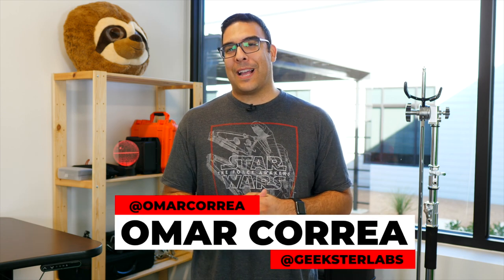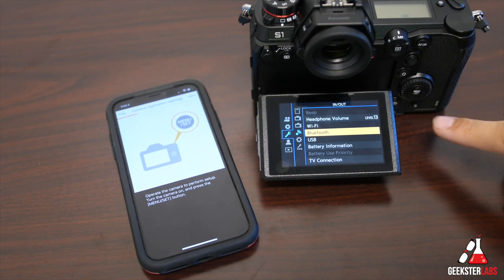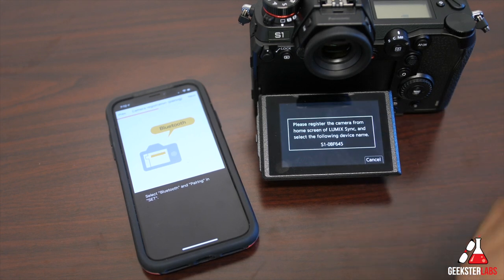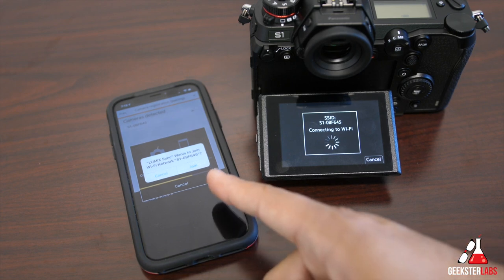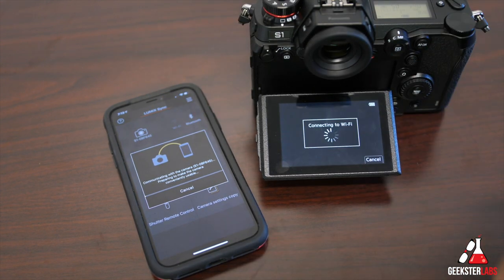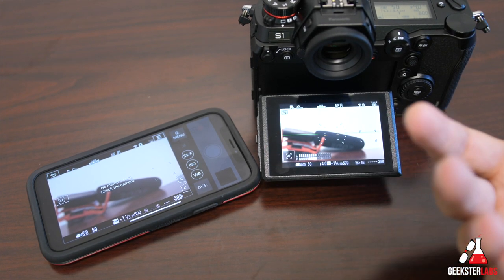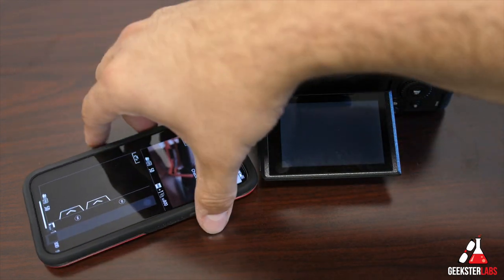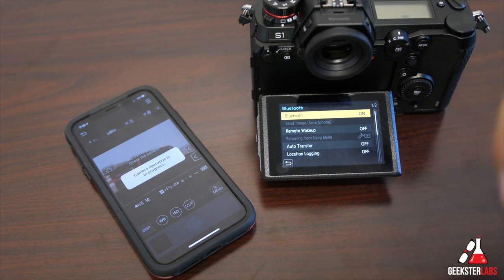How to Setup WiFi/Bluetooth on Panasonic Lumix S1 with Lumix Sync App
In this video I demonstrate how to setup the Wifi and Bluetooth settings on the new Panasonic Lumix S1 full-frame mirrorless camera to sync with the Lumix Sync app for iPhone.

13" Apple MacBook Air
27" Apple 5K iMac